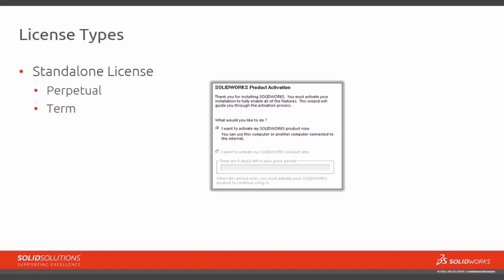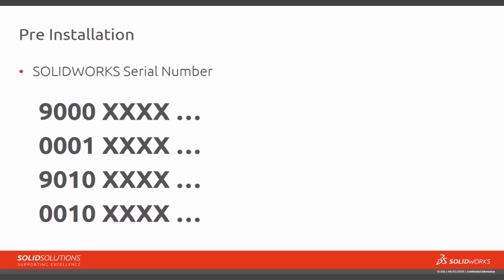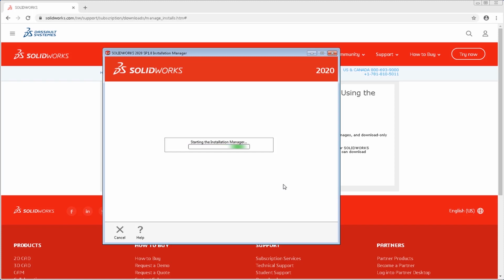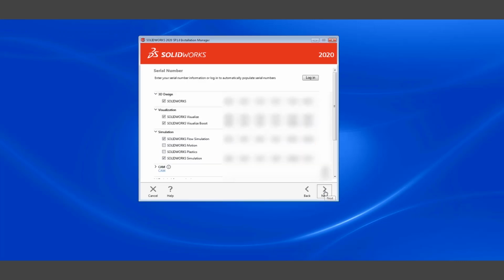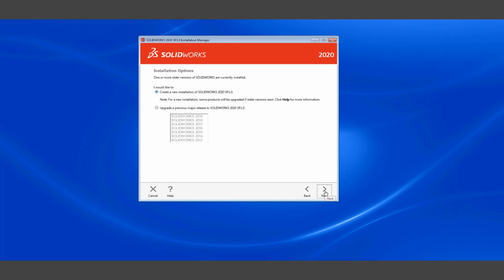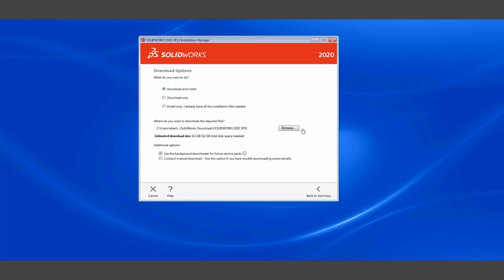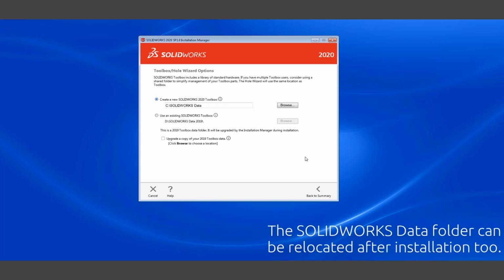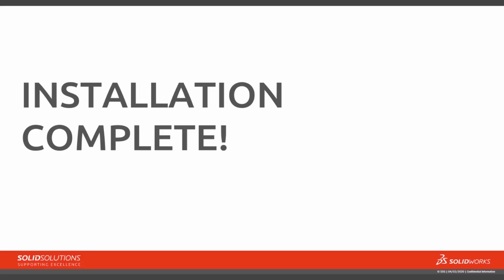How to download and install SOLIDWORKS (2020)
In this SOLIDWORKS Tutorial we go through the installation process for SOLIDWORKS 2020.
We go through, software activation, how to get a serial number, the SOLIDWORKS Customer portal, Installation manager etc.